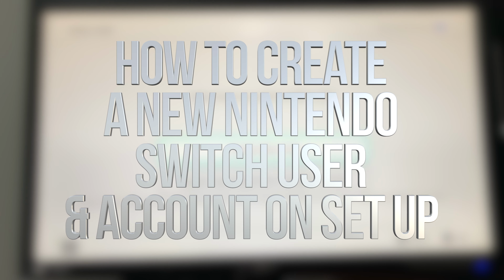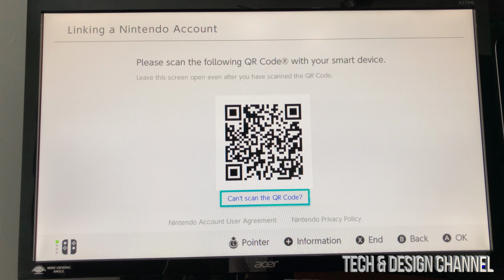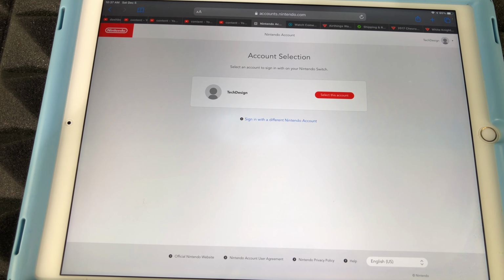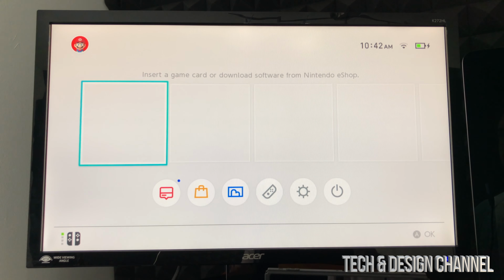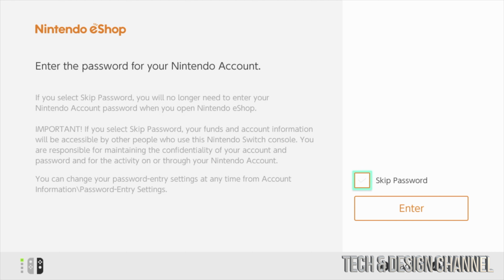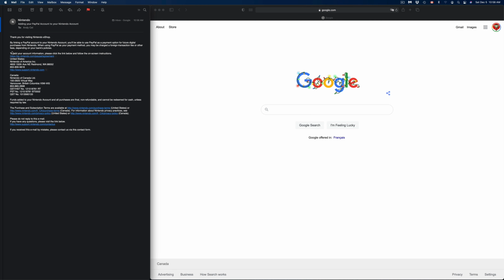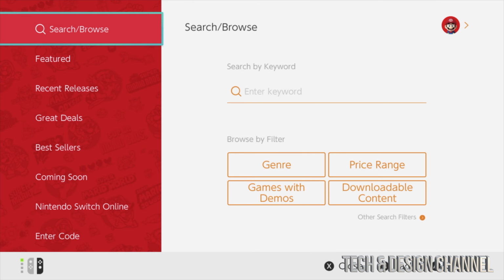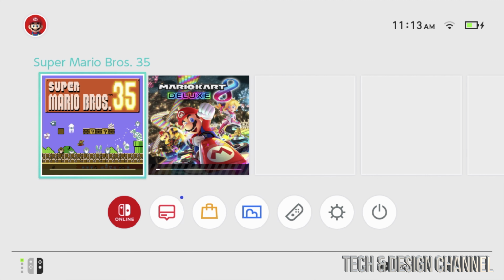How to Create a New Nintendo Switch User & Account on Set Up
Nintendo Switch Set Up Guide